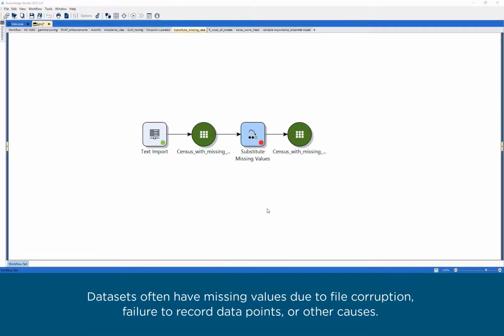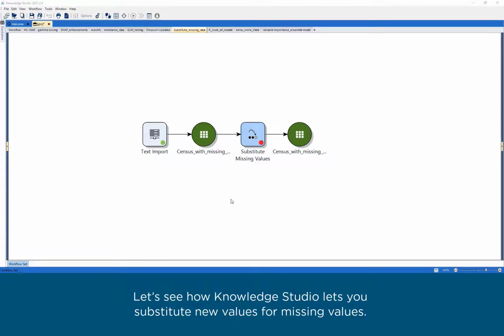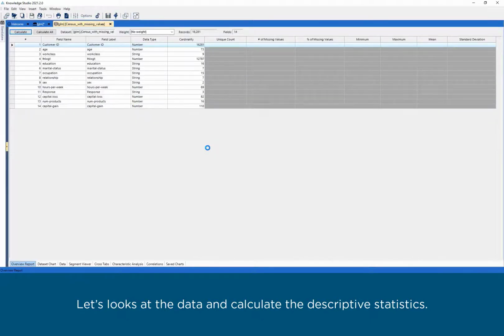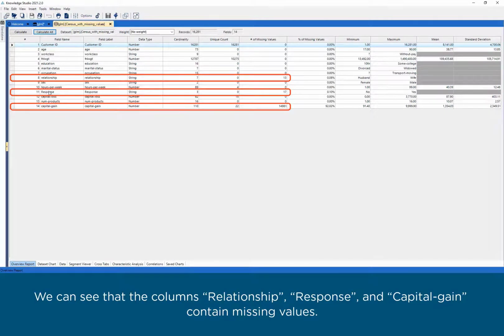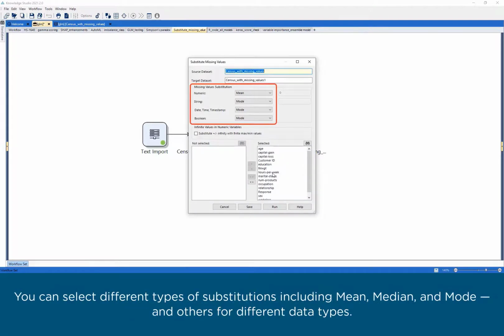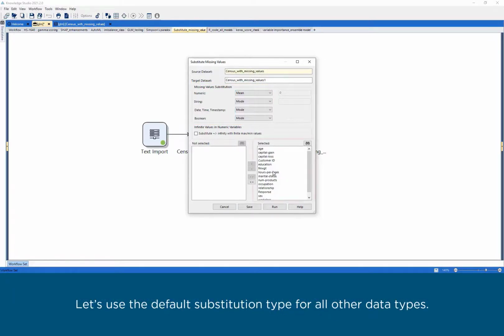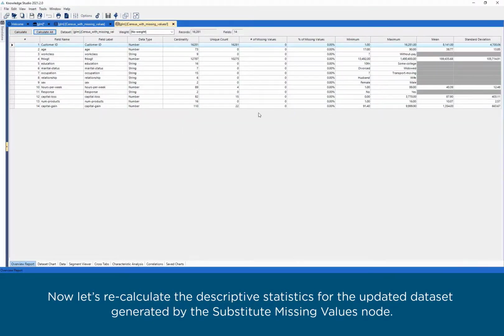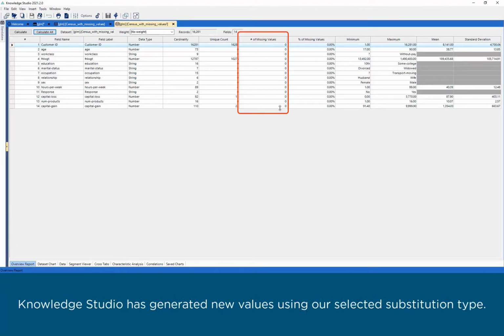Substitute Missing Values in Altair Knowledge Studio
Datasets often have missing values due to file corruption, failure to record data points, or other causes. Handling missing data values correctly is critical to developing accurate predictive models. Altair Knowledge Studio makes it easy to identify datasets containing missing values and generate new substitute values based on a variety of substitution algorithms. This video walks you through a simple example of how the software’s Substitute Missing Values node works.